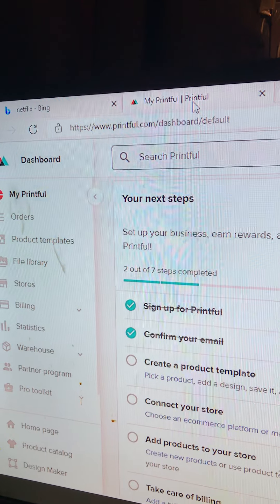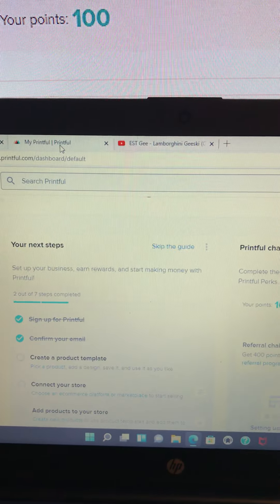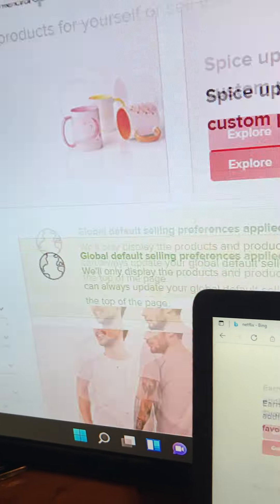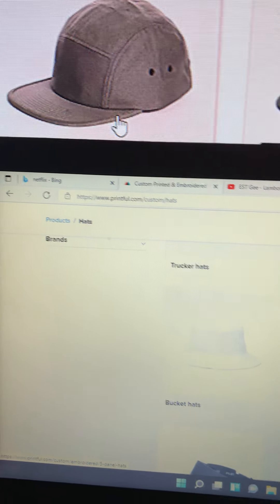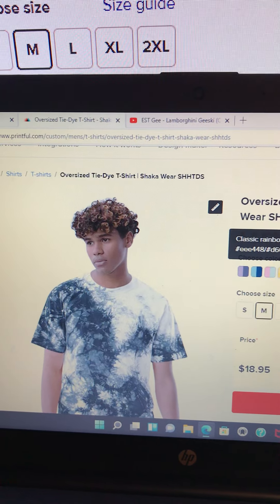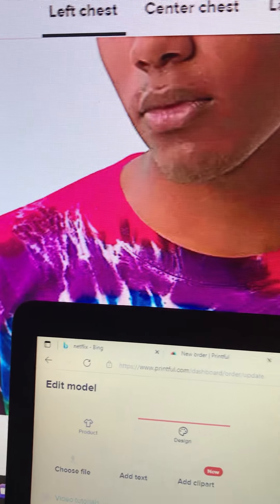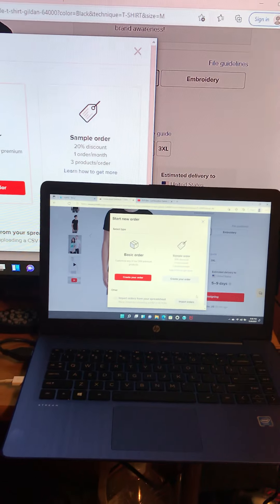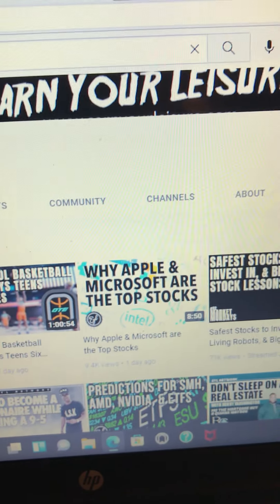Create your own clothing brand.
✅Are you focused on pushing towards a goal and dream?

✅How would you describe your everyday life?

✅How do you deal with hardships & adversity when trying to keep the motivation towards your dream?

✅How do you think and how would you evaluate yourself? What is your perspective on the choices and decisions you’ve made in your life?

✅Based on your habits how has life been guiding you?

YouTube page: “Quiet Minds” about growth and elevation. Motivational talks and helping keep your eyes on target.